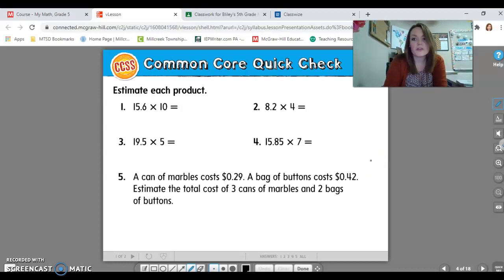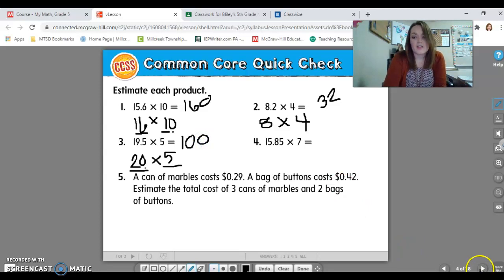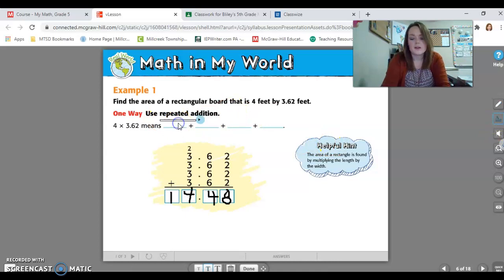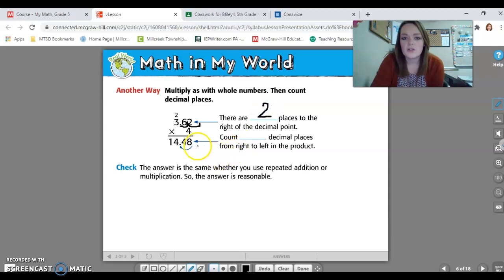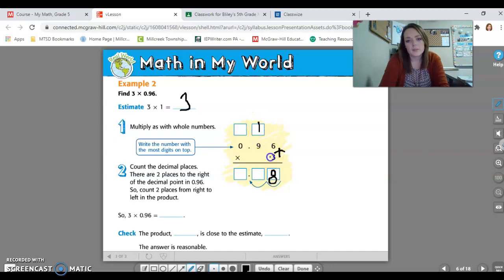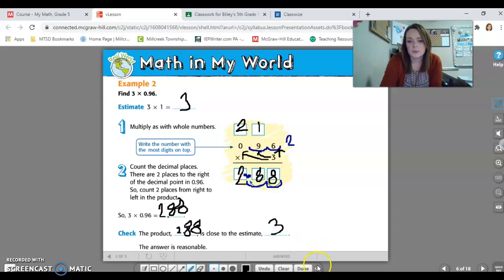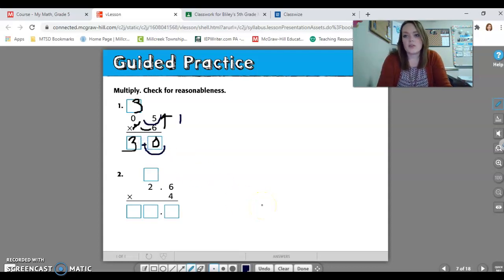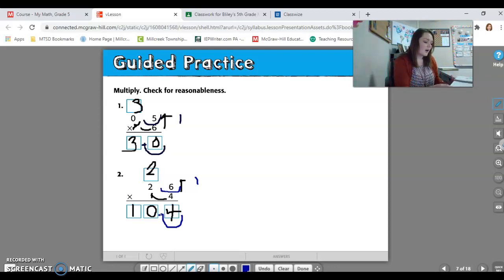Multiplying Decimals by Whole Numbers